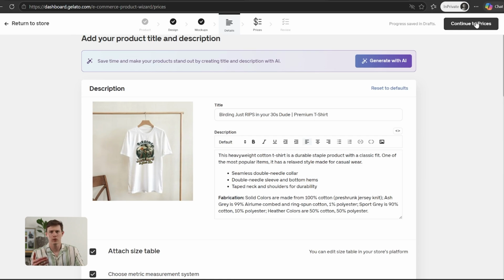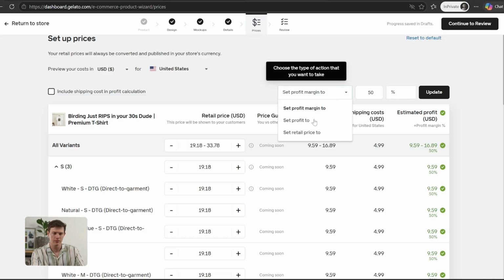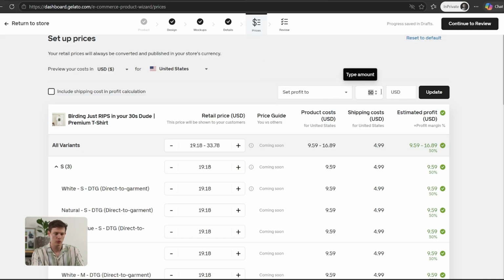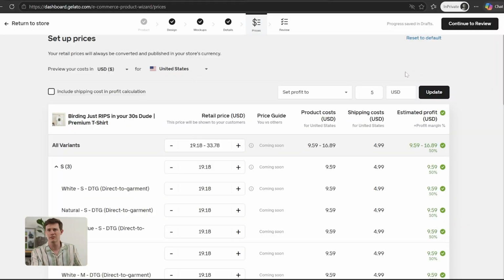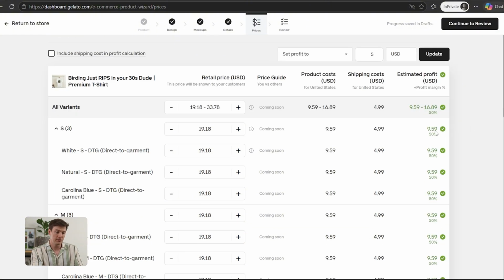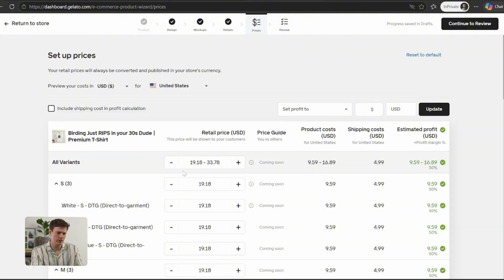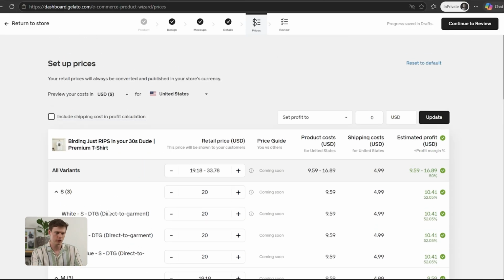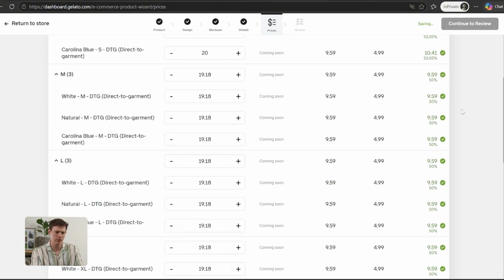How to Price Your Print on Demand Products for Maximum Profit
Are you guessing your prices and hoping for a profit? In this tutorial, I’ll show you exactly how to use Gelato’s built-in pricing tools to set your profit margins